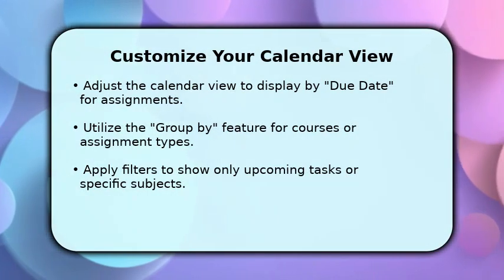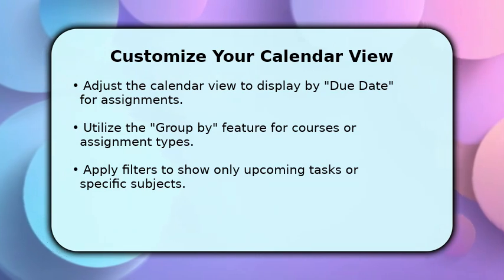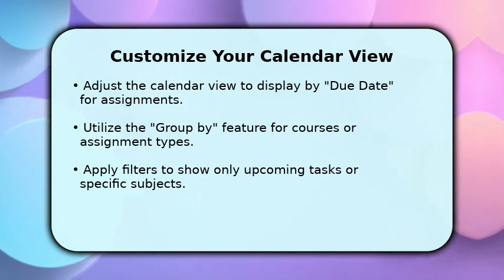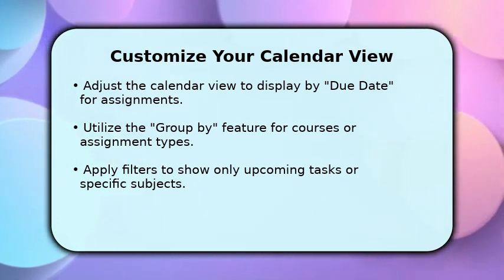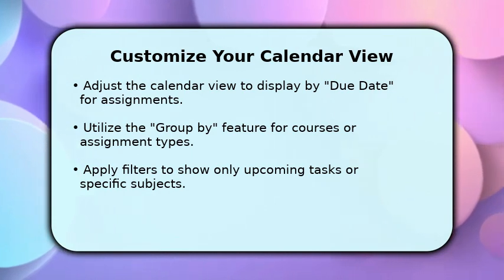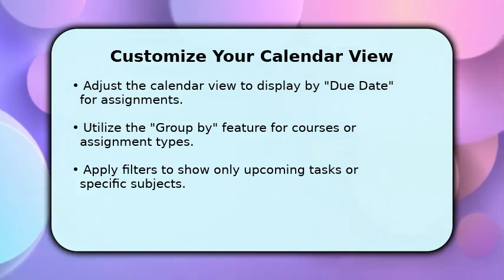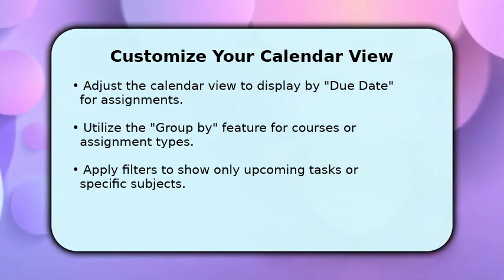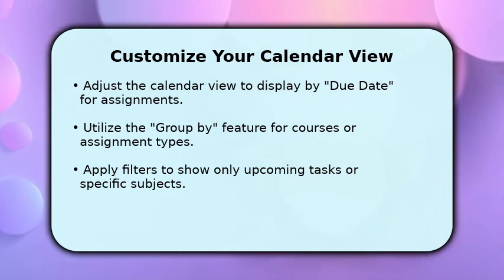How to Set Up Notion Calendar for School (Only Way)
By the end of this video, you'll have a clear understanding of how to create a Notion calendar for school and be able to apply it to your daily routine. So, if you're looking for a simple yet effective way to stay organized, watch until the end to learn the only way to set up a Notion calendar for school.